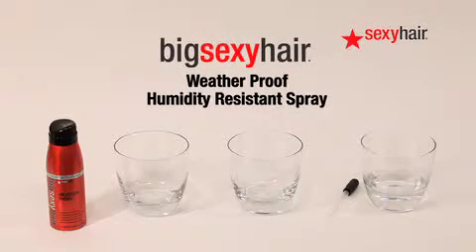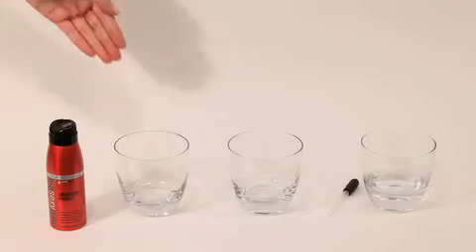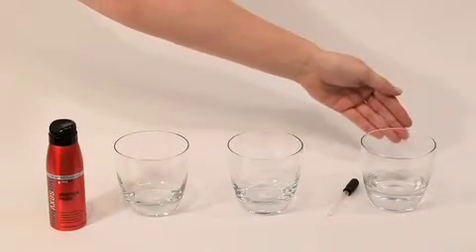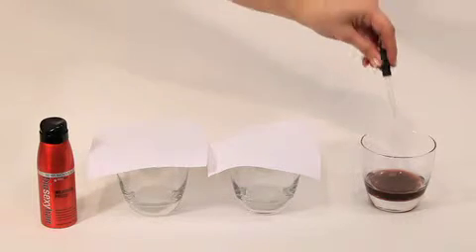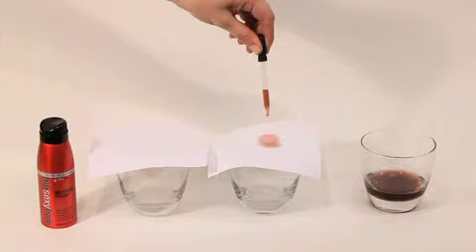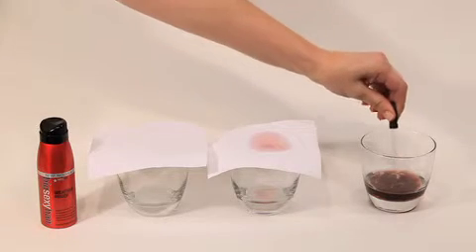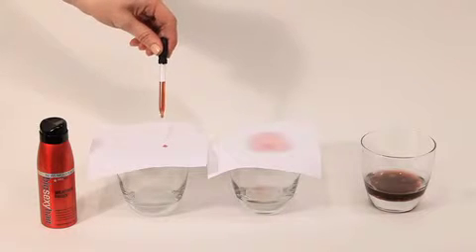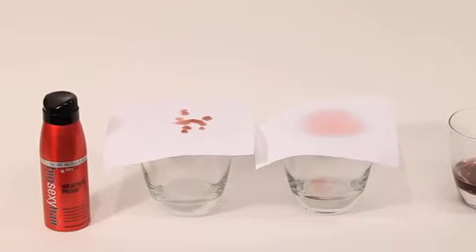Weather Proof Experiment Video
Sexy Hair Weather Proof product experiment video! How cool!